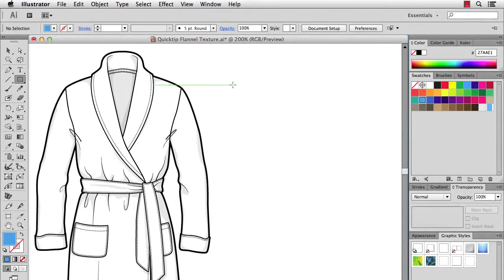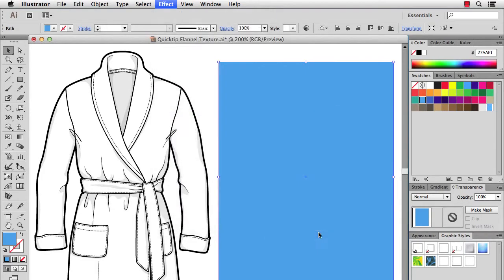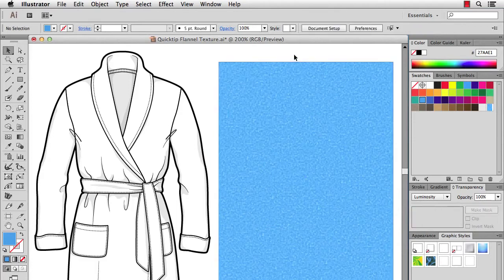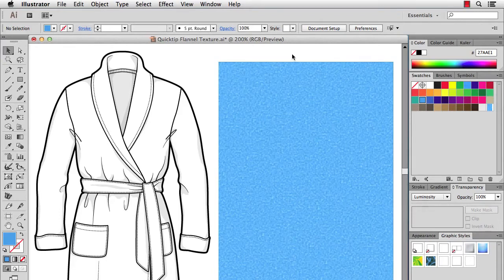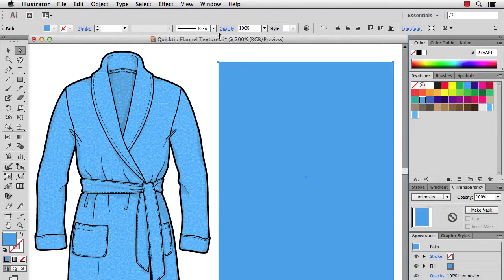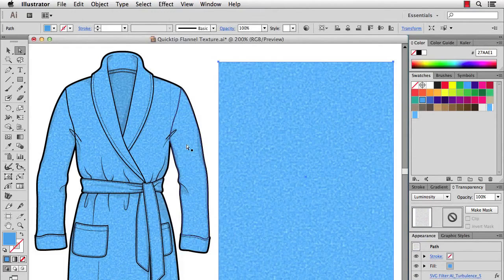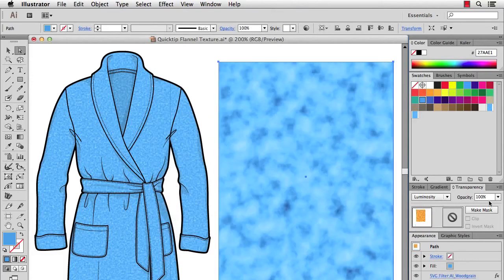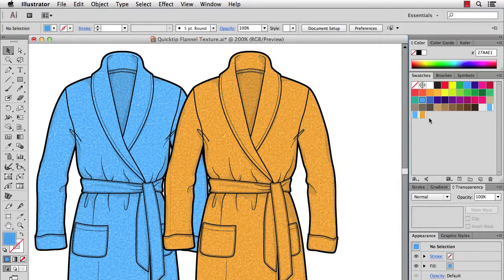Illustrator Flannel Textures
Thanks to Fashion Classrom, you'll learn how to quickly create flannel and plush fabric textures right in Illustrator using SVG Effects and blending modes.